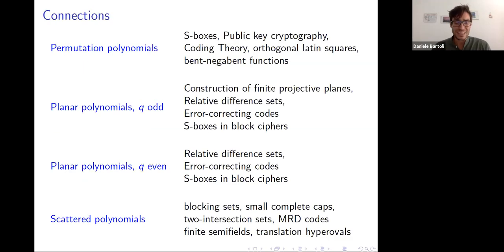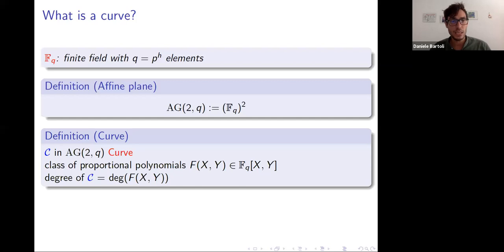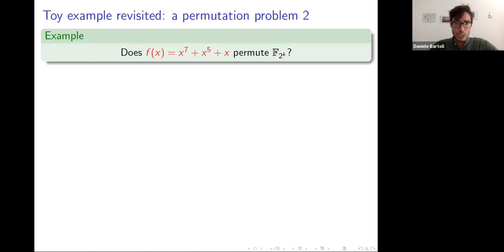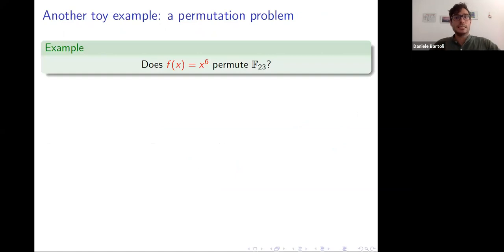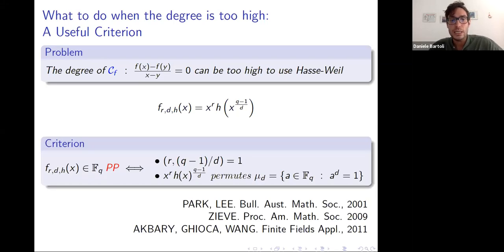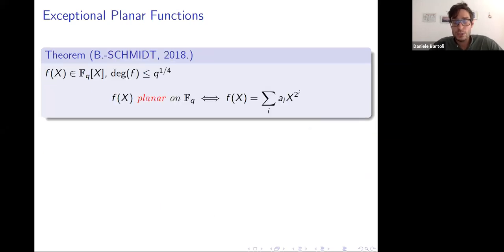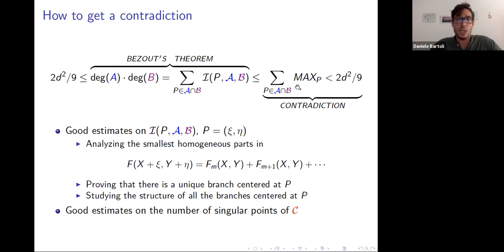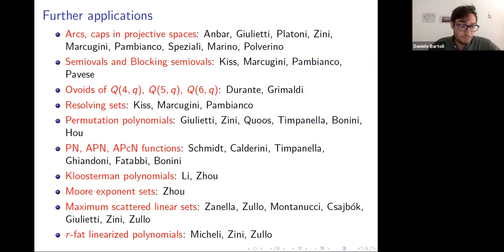Daniele Bartoli - BCC 2021